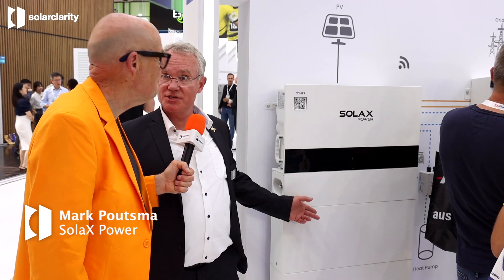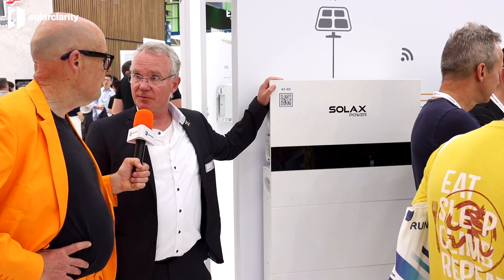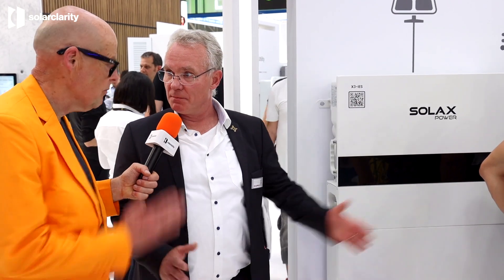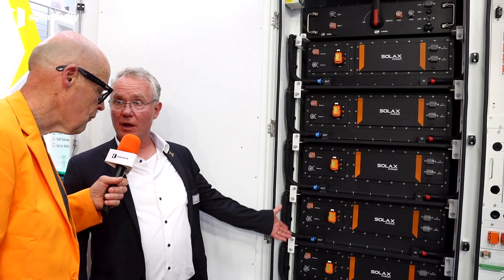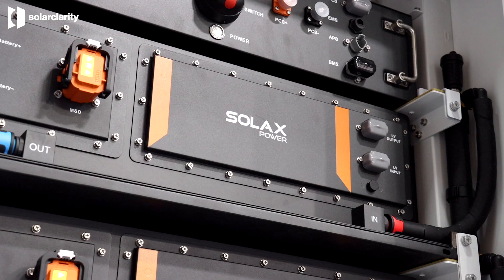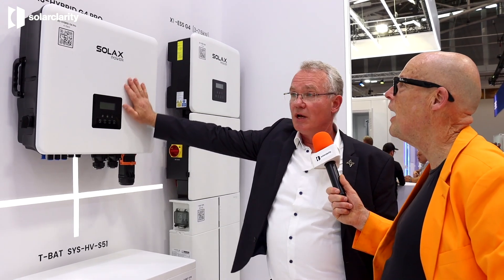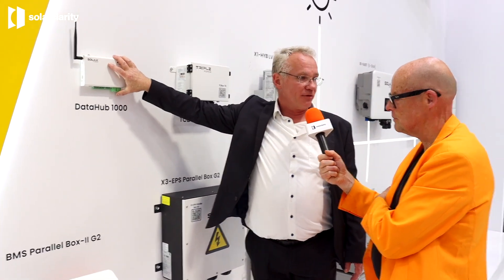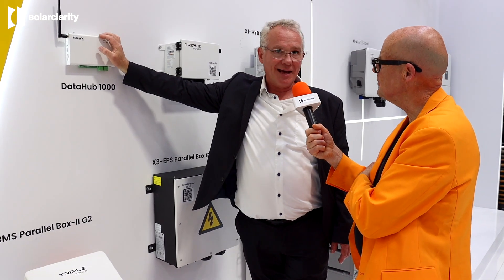SolaX Power | Intersolar 2024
Explore the latest innovations from SolaX Power. Discover the SolaX IES system, available in single-phase and triple-phase, featuring a stackable design with integrated batteries, BMS, and inverters. Each battery module has a capacity of 5 kWh, expandable up to six per inverter and scalable in parallel for larger systems.

Learn about their impressive all-in-one energy storage system, boasting 261 kWh capacity, designed for agriculture, mid to large companies, and energy traders.

Mark also introduces the Data Hub, allowing residential users to participate in energy trading with dynamic feed-in tariffs. This popular feature in the Netherlands is empowering consumers to optimize their energy use and trade smartly for a sustainable future.